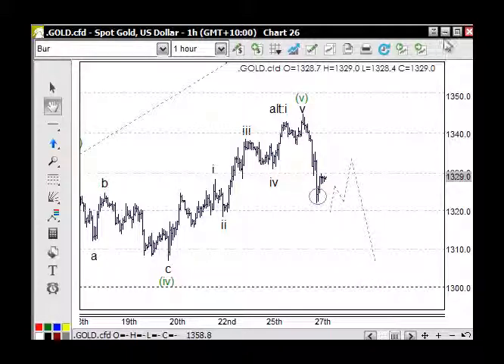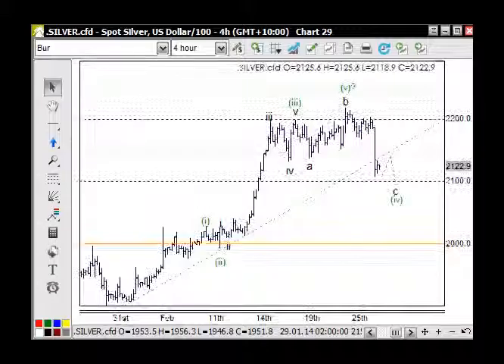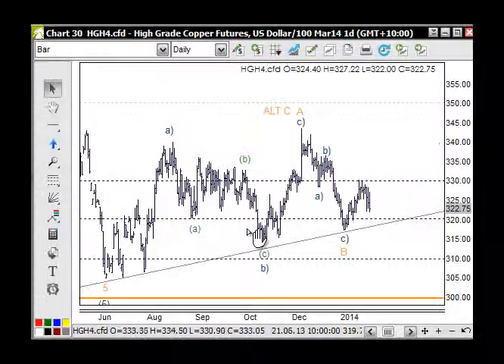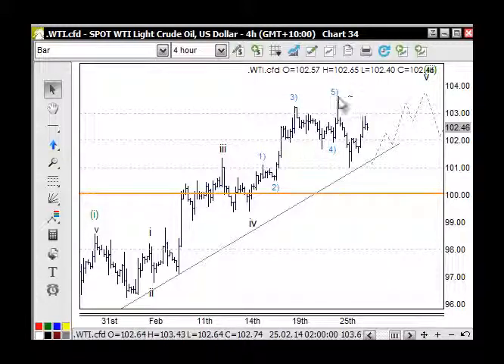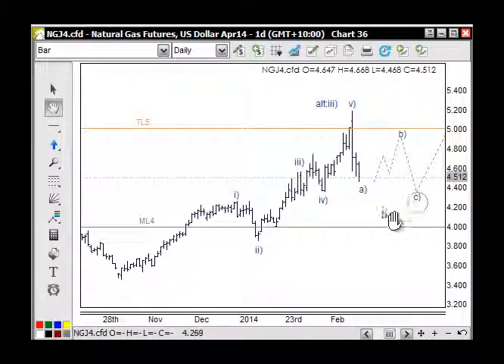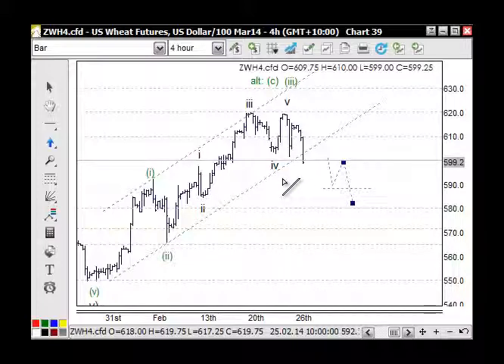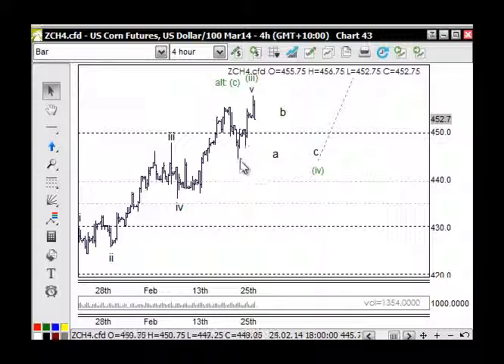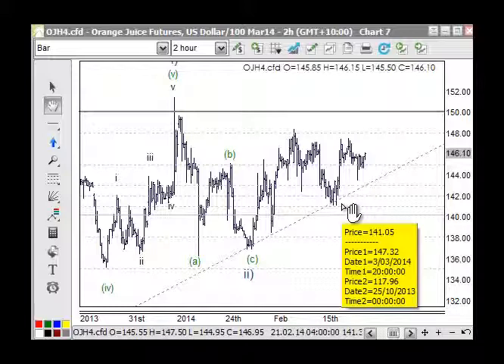CFD Trading Commodities Video Report 27 Feb 2014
Market Analysis Summary

US Indices: Expecting bonds/notes etc to make new highs over the days ahead and Indices to work lower
ASX200 CFD: Short daily lows
Forex:
USD: Yesterdays count proved correct, but like the Euro only three waves so far i.e. corrective but the bias is higher for the dollar
AUDUSD: Negative under ML9|0.90
EURUSD: Expect lower, but we only have three waves lower not five (impulse)
EURAUD: Wave iv bounce off 1.52 completing
GBPJPY Selling Pressure
EURJPY Selling Pressure
Metals:
Gold: Wave (iv) lower to 1300
Copper: testing lows, looking bearish in line with precious metals
Grains:
Wheat: Bulls don't want to see the 600 as resistance
Soybeans: Expect corrective action around the 1400
Corn: still requires corrective phase across 4.50 the midpoint
Orange Juice: As long as 143 remains in place the trend in up
Stocks: Selling Pressure

Commodities

Precious Metals

TradingLevels: The 38.2% retracement level is back at 1300, to confirm this the 1320 would be required as tested resistance, partly because it's the 61.8% of the last small trend up from the the 1308 area
Elliott Wave: Wave (v) of iii) is in place and Wave iv) back to 1300 as an (a)(b)(c)
Trading Strategy: Expect a corrective A)B)C) bounce off 1320 that can retest the supply at 1330 before seeing further downside

Technical Analysis:
The Wave (v) seems very small, I know it was facing a daily trendline, any way let's just wait and see what occurs at 2100, meaning will we get a three or five wave bounce off the 2100

Base Metals

TradingLevels:  The 320 is the important price point that must hold to remain bullish, however the breaking of 322 is also a point of weakness and it does appear that it will be broken...
Elliott Wave: Even for the Elliott count the  322 is critical
Strategy:  bias is lower ground testing 320

Technical Analysis: another attempt at 103 support...
Elliott Wave: Wave 4) at 101 and counting five waves up for Wave 5) of v, if this is not the count then the move up is a Wave b) only in three waves
Trading Strategy: If the 102 becomes the tested resistance, then look for short trades

Natural Gas (New April contracts) 4.55
Technical Analysis: Wave a) lower to 4.50 followed by an abc Wave (b) bounce then lower

Grains

Soybeans 1400
TradingLevels: There will be a corrective pattern around the 1400. When market are correcting across a price level we should look to the next smaller degree of levels for support and resistance and in this case the SG2 1380|1372|1365 as support for the corrective swings and the resistance SG1 1410|1420|1430 above
Elliott Wave: Wave v of (iii) ending around 1400 and Wave (iv) retraces 38% of Wave (iii)
Strategy: It will be tough going around the 1400 with corrective swings and it will take some time before 1400 is tested support, if you would like to ease the stress then taking profit or part at these levels is a logical step, otherwise if you have under traded with small positions then hang in there
- Continue to add every 10 points, Stops at 1336

Wheat 607
TradingLevels: If the 600 become the retested resistance our long trade would be in trouble
Elliott Wave: Wave iv but we need it to stay above 600
Strategy: Tradinglevels: Same - Long 600 Stop 596 target 630 the top of SG1. As an extra option tradinglevels traders can add on 630 support and trade to 650 the mediumlevel
Weekly Robo, I will be keeping the stop two weekly bars away from the market  as last week's low is too close to 600 until the 600 is a proven support
 Pending - Weekly Robo Long  620.33 Stop 596
Weekly Robo Long  602.51 Stop 569.96
Weekly Robo Long 571.76 Stop 569.96

Technical Analysis: Still expecting a corrective pattern across 4.50 midpoint then further upside
Elliott Wave: Wave (iii) high now in place. The abc as Wave (iv) can retrace to 440.
The downside risk is that the current high as Wave (iii) can be the corrective rally Wave (c) as in reality we only have three waves up from the 405 low...
Strategy: After the correction across 450 which can retrace to 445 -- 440 look to add to positions on 450 and once the 450 is the support we can move the stops up to 446.
Long 441|442|443  Stop 436
Long 440 Stop 436
Long 435 Stop 436
Long 433 Stop 436
Long 434 Stop 436

Technical Analysis: Same - From the bullish perspective we need the market to stay above the 144
Elliott Wave: As long as the market stays above 143 the trend up is in tack
Strategy: 145 support, 148 profit taking and corrective and resistance 150, the bias is up...